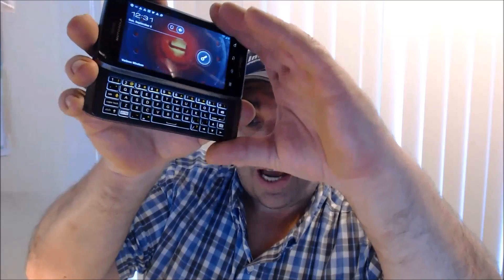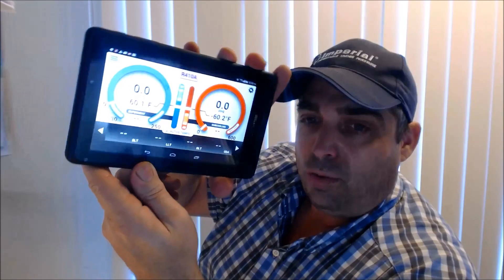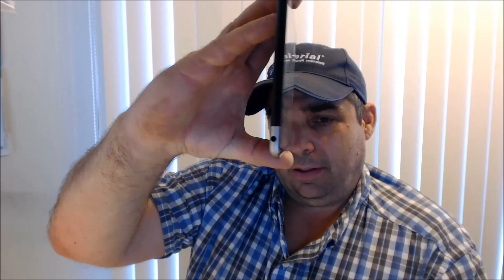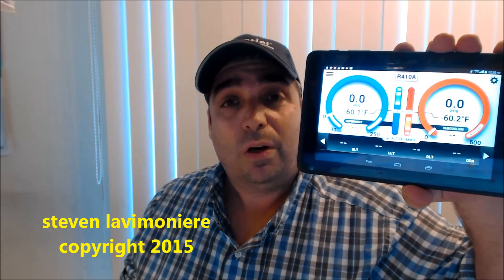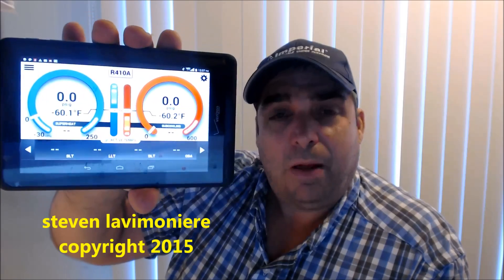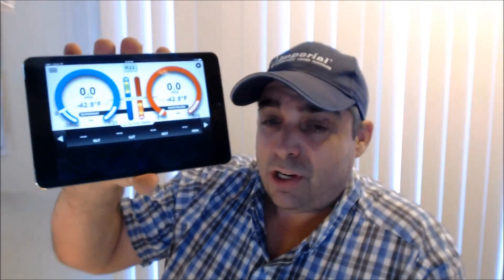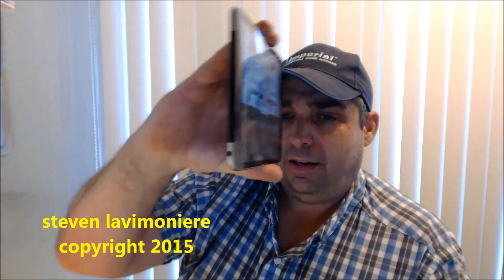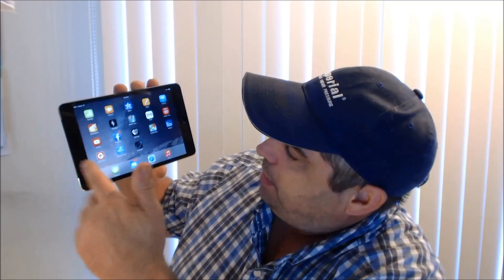android vs apple for wireless refrigerant gauges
i had a ton of problems with the android based tablet. apple is a lot better for wireless refrigerant gauges.